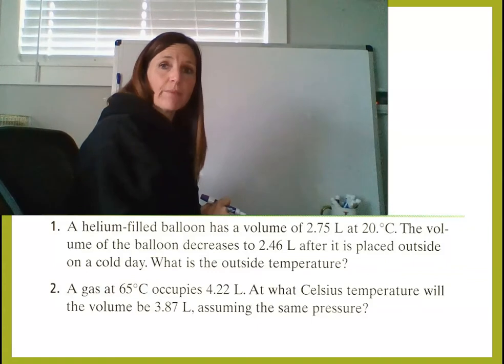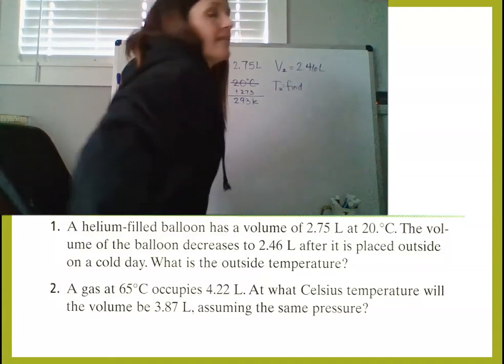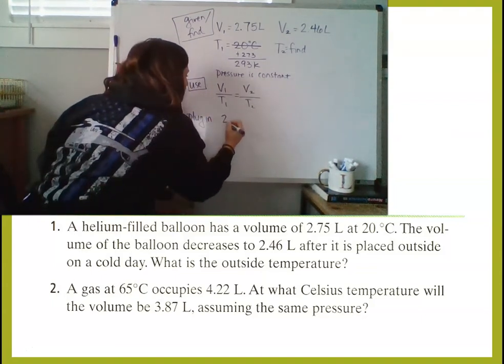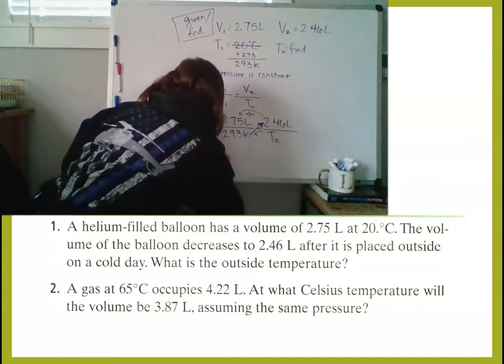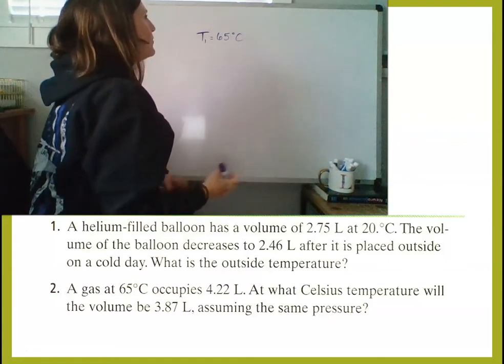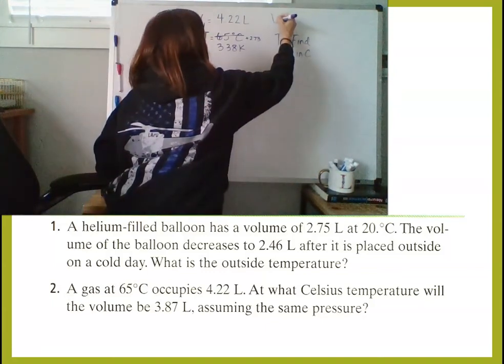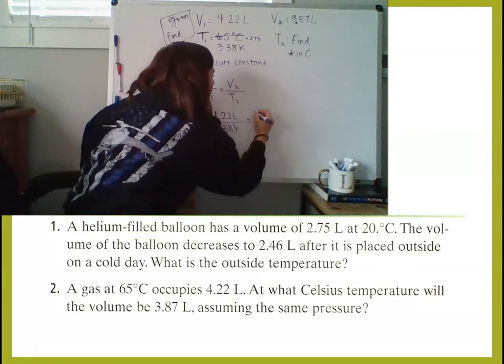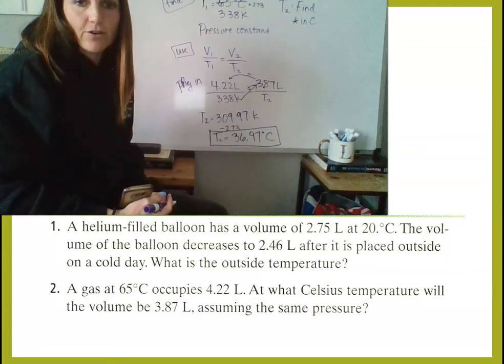Ch 14 #4 Charles Law Part 2: Practice